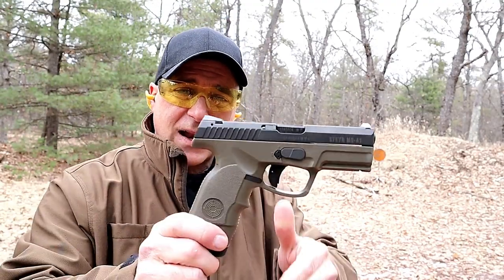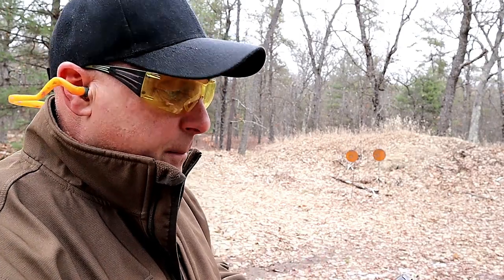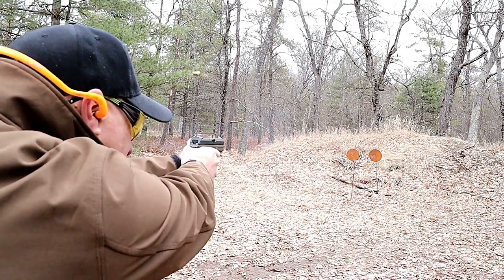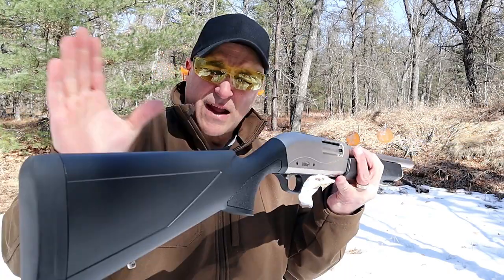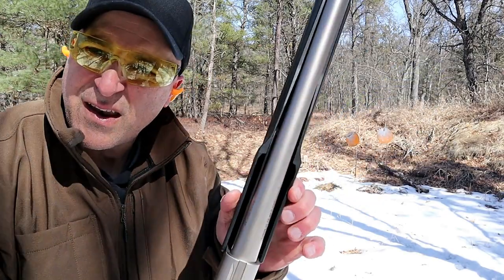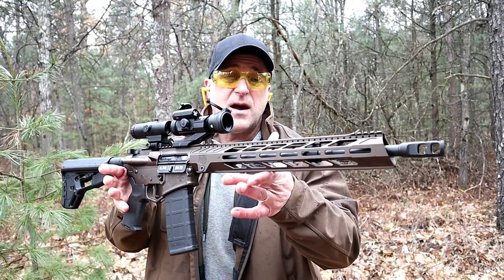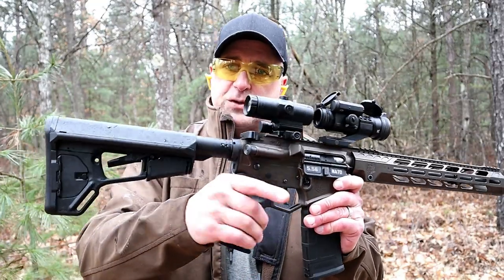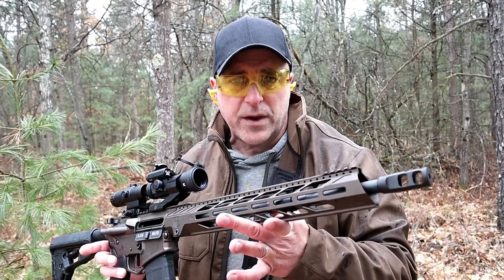1 Handgun, 1 Shotgun & 1 Rifle (Episode 16) - TheFirearmGuy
Here is another "1 Handgun, 1 Shotgun & 1 Rifles" episode 16 in my ongoing series. Let me know about your thoughts on the firearms chosen in this video. I enjoy this series and never imagined it would continue on like this. I am happy to deliver episode # 16.